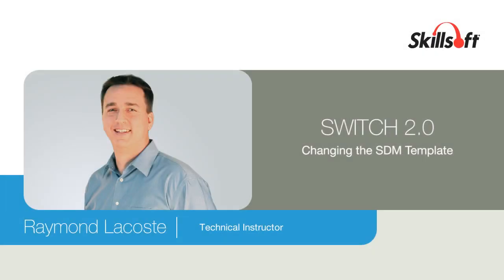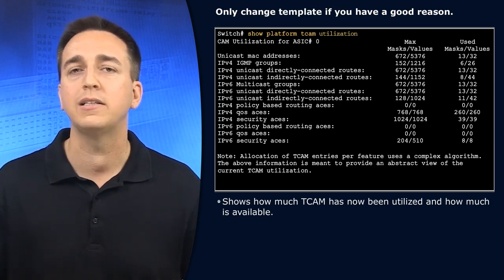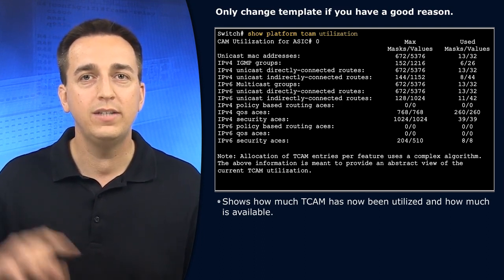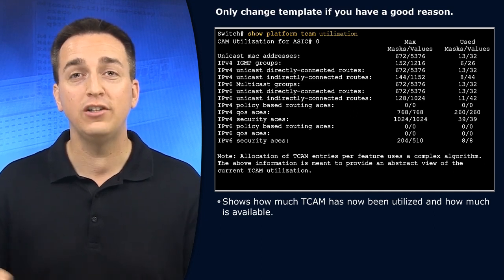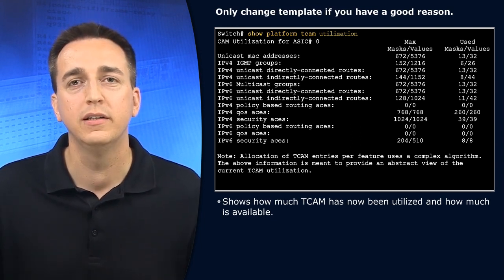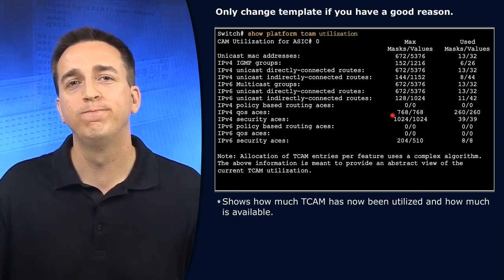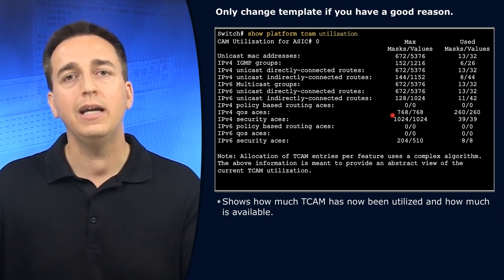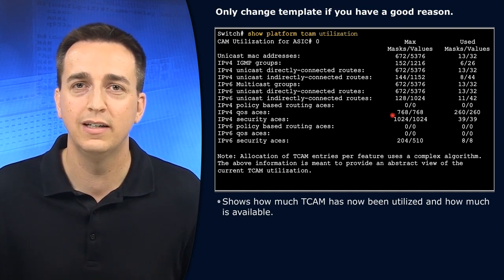19 SWITCH 2 0 Changing the SDM Template